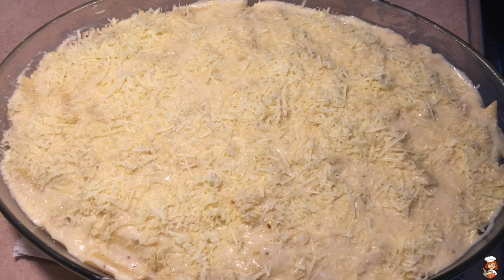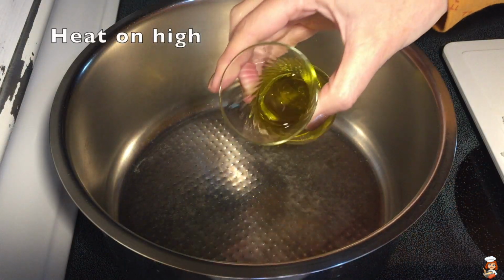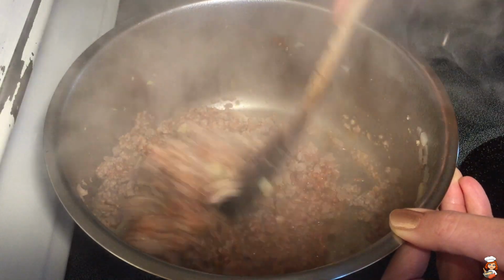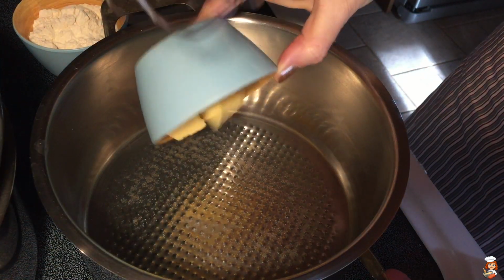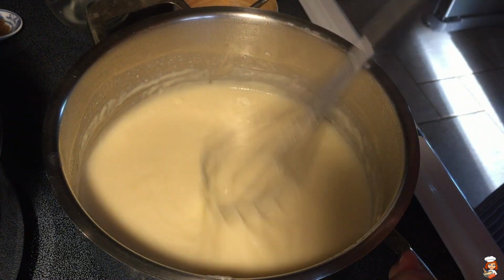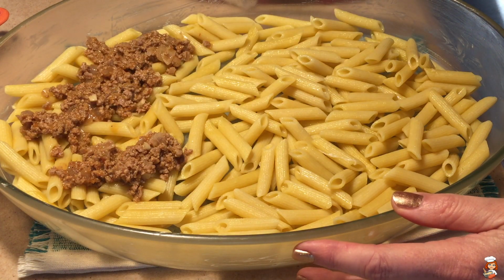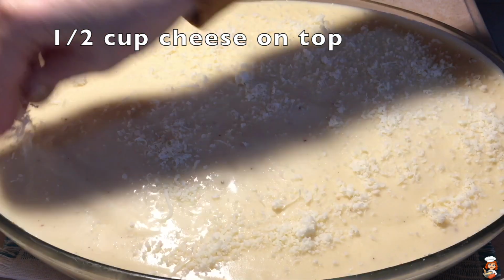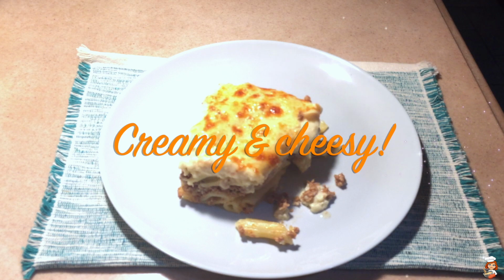Greek PASTITSIO - As Famous as Mousaka! Delicious! - Το πιο τέλειο ΠΑΣΤΙΤΣΙΟ που όλοι λατρεύουν! #17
΄Ένα από τα πιο αγαπημένα φαγητά μικρών και μεγάλων στην Ελληνική κουζίνα είναι το γνωστό σε όλους Παστίτσιο! Η πλούσια γέμιση των ζυμαρικών, του κιμά, των τυριών και της εξαιρετικής κρέμας μπεσαμέλ, το καθιστούν ένα από τα πιο διάσημα και ζηλευτά πιάτα μας.  Σήμερα, με αυτή τη συνταγή θα σας δώσω τον δικό μου τρόπο πως να φτιάξετε το πεντανόστιμο αυτό πιάτο, και όταν το δοκιμάσετε, είμαι σίγουρη ότι και εσείς θα το αγαπήσετε όπως όλοι!!

Καλό μαγείρεμα!!

ΥΛΙΚΑ
500γ μακαρόνια για παστίτσιο (εγώ χρησιμοποιώ πέννες)
1 αυγό και 1κσπ γάλα χτυπημένα για τα μακαρόνια
500γ κιμάς μοσχαρίσιος
1 μεγάλο κρεμμύδι
2 σκελίδες σκόρδο
1 κγ αλάτι
1/2 κγ πιπέρι
1/4 κγ ζάχαρη
2 φύλλα δάφνης
4κσπ ελαιόλαδο
1 κσπ πελτέ τομάτας
1/2 φλ τριμμένη τομάτα
1 1/2 φλ ζωμό λαχανικών
1 1/2 φλ τυρί τριμμένο (έβαλα Ρεγκάτο)

Για την Μπεσαμέλ
9 κσπ αλεύρι (90γ)
9κσπ βούτυρο (100γ)
5 1/2 φλ ζεστό γάλα (1.2λτ)
3 αυγά
1 κγ αλάτι
1 1/2 κγ τριμμένο μοσχοκάρυδο

Εκτέλεση
Ψιλοκόβουμε το κρεμμύδι και το σκόρδο και τα σωτάρουμε για 2' σε κατσαρόλα που έχουμε βάλει σε δυνατή φωτιά, αφού έχει ζεσταθεί το λάδι.  Προσθέτουμε τον κιμά και ανακατεύουμε για 5-7' κόβοντας με κουτάλα μέχρι να γίνει πολύ ψιλά κομμάτια.  Ρίχνουμε το αλάτι, το πιπέρι, τον πελτέ, την τομάτα και τα φύλλα δάφνης και ανακατεύουμε.  Προσθέτουμε το ζωμό λαχανικών και αφού πάρει βράση χαμηλώνουμε τη φωτιά κάτω από τη μέση, σκεπάζουμε και αφήνουμε να σιγοψηθεί για μισή ώρα.
Βράζουμε τα μακαρόνια σύμφωνα με τις οδηγίες του κουτιού και αφού στραγγίσουμε επαναφέρουμε στην κατσαρόλα.  Χτυπάμε ένα αυγό με 1 κσπ γάλα, περιχύνουμε τα μακαρόνια και ανακατεύουμε.
Σε άλλη κατσαρόλα λιώνουμε το βούτυρο σε χαμηλή φωτιά, προσθέτουμε το αλεύρι και ανακατεύουμε με σύρμα.  Θα έχουμε μια μάζα σαν ζυμαράκι.  Προσθέτουμε λίγο από το ζεστό γάλα και συνεχίζουμε το ανακάτεμα. Προσθέτουμε και το υπόλοιπο γάλα.  Σιγά, σιγά με το ανακάτεμα η μάζα μας θα αρχίσει να γίνεται μια λεία κρέμα.  Προσθέτουμε το αλάτι και το μοσχοκάρυδο και αφαιρούμε από τη φωτιά.  Ρίχνουμε τμηματικά τα χτυπημένα αυγά και ανακατεύουμε συνεχώς μέχρι να ομογενοποιηθεί η μπεσαμέλ μας.
Σε βουτυρωμένο πυρέξ (εγώ χρησιμοποίησα οβάλ 39χ27εκ)βάζουμε μια στρώση από τα μισά μακαρόνια και απλώνουμε.  Βάζουμε από πάνω τον κιμά, πασπαλίζουμε 5-6 κσπ από την μπεσαμέλ και 1/3φλ από το τυρί.  Από πάνω βάζουμε τα υπόλοιπα μακαρόνια, τα περιχύνουμε με την μισή μπεσαμέλ την απλώνουμε να πάει παντού και πασπαλίζουμε 2/3φλ τυρί.  Τέλος ρίχνουμε και την υπόλοιπη μπεσαμέλ, απλώνουμε και πασπαλίζουμε με 1/2φλ τυρί.
Ψήνουμε για 1 ώρα στους 200β ή μέχρι να ροδίσει καλά.
Σερβίρουμε αφού κρυώσει για τουλάχιστον 20' για να μπορεί να κοπεί σε κομμάτια. Η συνταγή δίνει 8-10 μερίδες.

Καλή επιτυχία!

Scene Design, Filming, Editing, Photography, Script & Voice by:
Mattiz! (Mathilda Tzirani)

PASTITSIO RECIPE INGREDIENTS
For the meat sauce
1/2 kg pasta ( I used penne)
1 egg with 1tbs milk beaten for the pasta
1/2 kg ground beef
1 large onion
2 cloves garlic
1/2 cup shredded tomatoes
1 tbs tomato paste
1 1/2 cups vegetable stock
2 bay leaves
1 tsp salt
1/2 tsp pepper
1/4 tsp sugar
4 tbs olive oil
1 1/2 cups grated cheese (I used Irish Regato)

For the Béchamel sauce
9tbs flour (90g)
9tbs butter (100g)
5 1/2 cups hot milk (1.2 lt)
3 eggs
1 tsp salt
1 1/2 tsp ground nutmeg

Bake at 200C / 400F for 1 hour or until golden brown
This recipe serves 8-10

Good Luck!!

Mattiz! (Mathilda Tzirani)